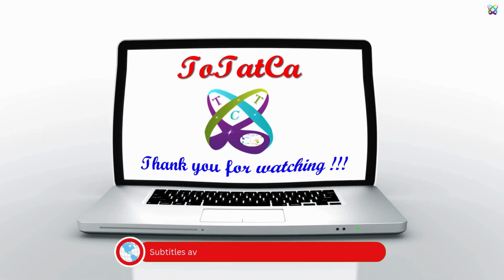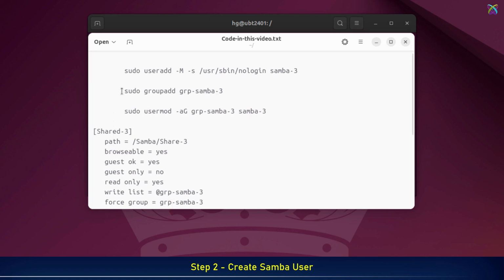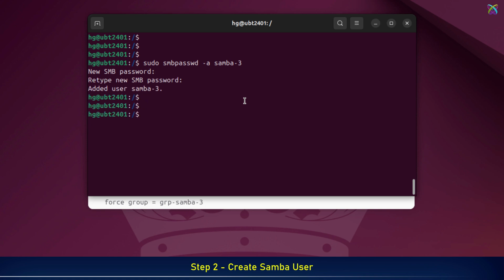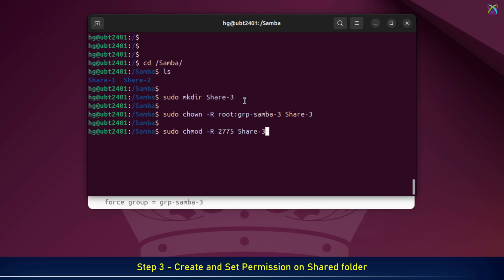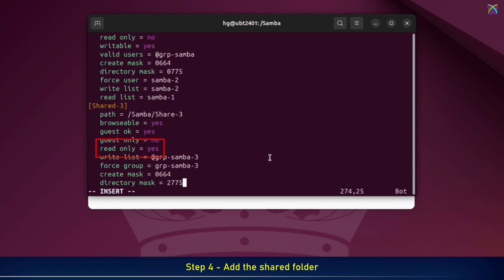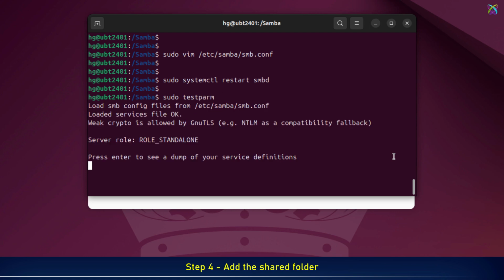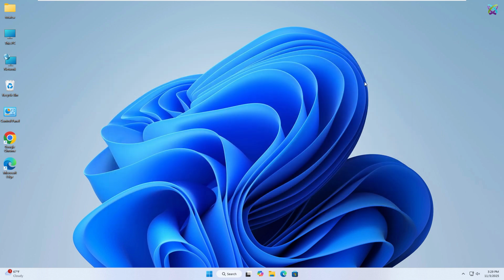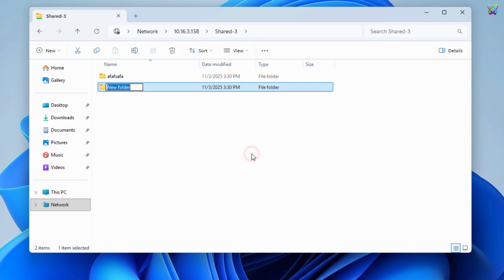Samba Server - Set Up Read/Write Access for Users and Read-Only for Guests on Linux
📌 Samba Server tutorials

In this video, we’ll explore the advanced configuration of Samba Server on Linux — a powerful service that enables file and folder sharing between Linux and Windows using the SMB/CIFS protocol.

In our previous video, we successfully installed Samba Server.
Now, we’ll take it further by learning how to assign detailed access permissions for different users.
Specifically:

🔹The Samba-3 user will have full read and write access,

🔹While guest or anonymous users will have read-only access.

You’ll learn step by step how to:

🔹Create and manage Samba users and groups,

🔹Configure folder permissions and access control,

🔹Edit the smb.conf file,

🔹And finally test the configuration from a Windows client.

By the end of this tutorial, you’ll understand how to:

🔹Set up user-based access control in Samba,

🔹Securely manage shared resources,

🔹And build a reliable file-sharing environment between Linux and Windows.

👉 Whether you’re setting up a home lab, a small office server, or just learning Linux administration,
this video will give you a clear and practical guide to mastering Samba configuration.